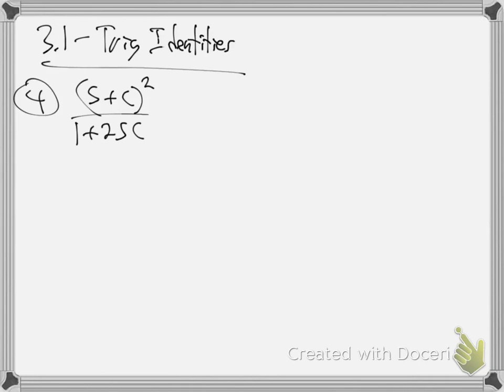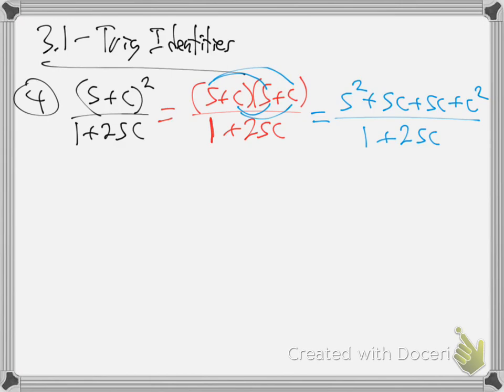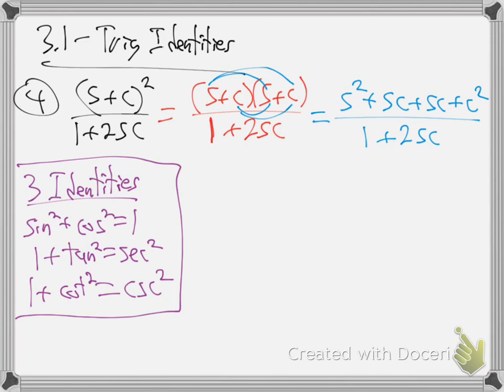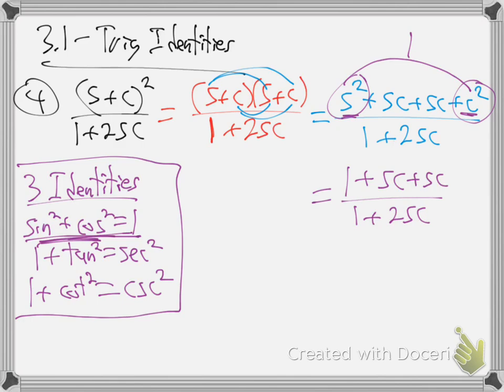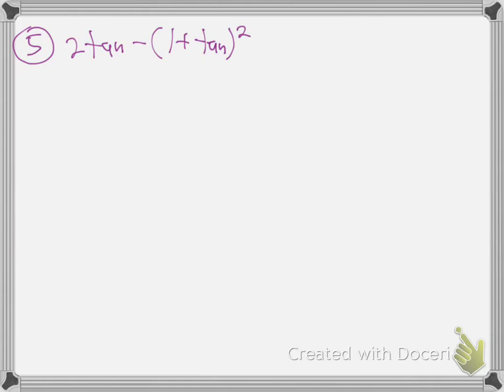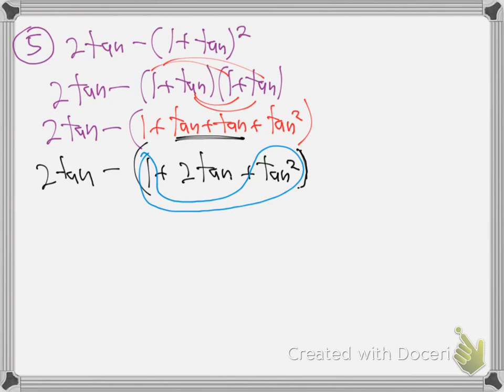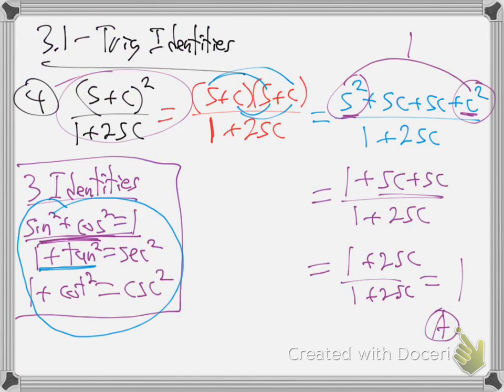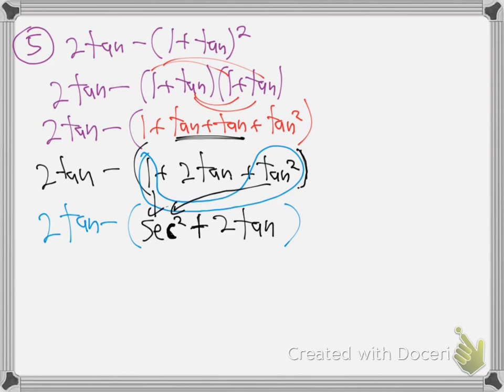m4a-sum-3.1 prob 4-5